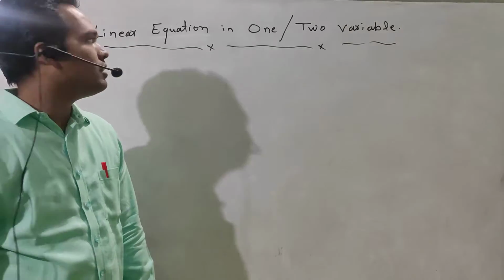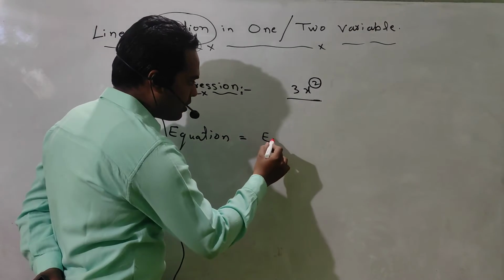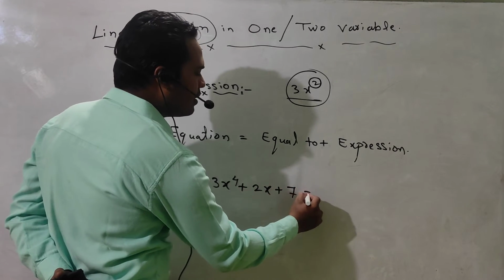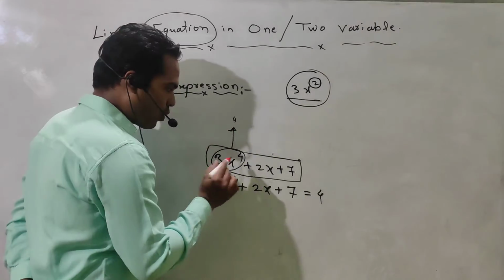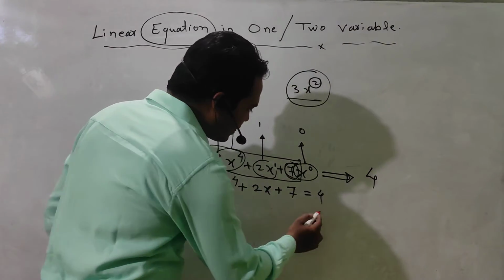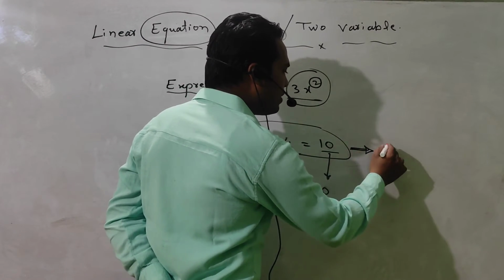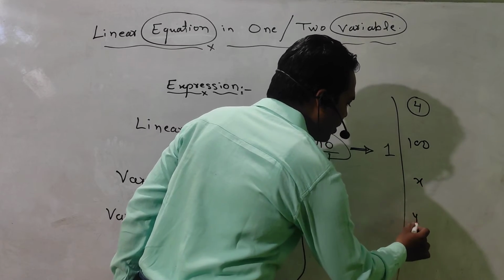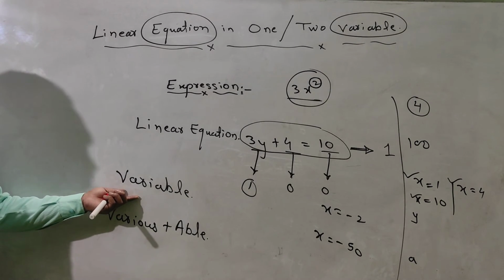Introduction to Linear Equation in One/ Two Variables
Linear Equations in One/Two Variables